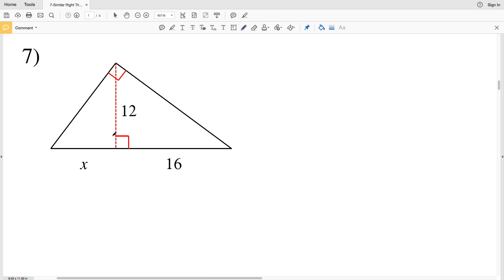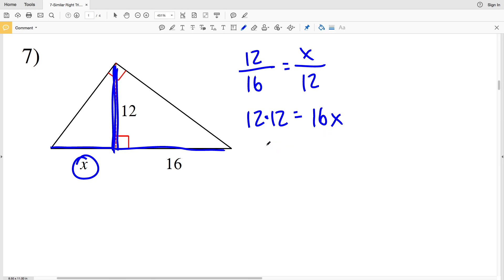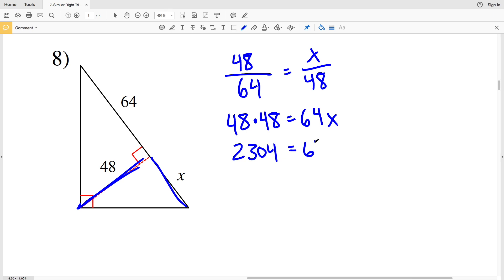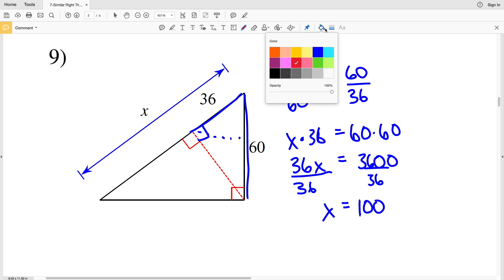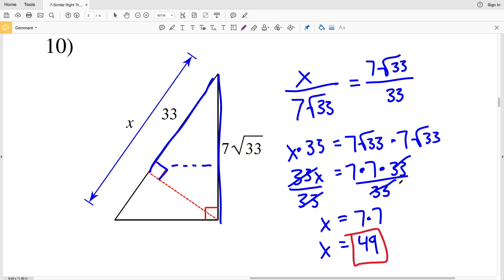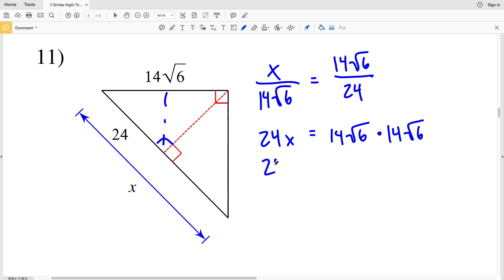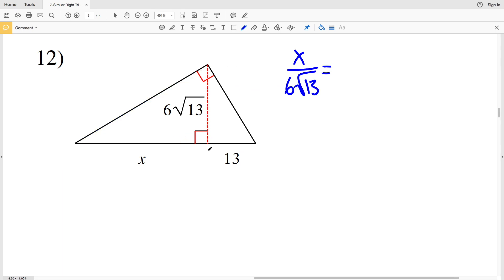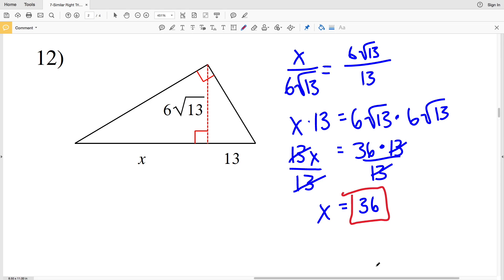KutaSoftware: Geometry- Similar Right Triangles Part 2